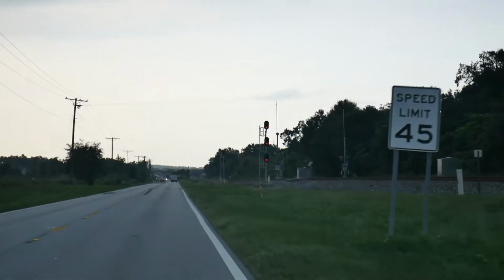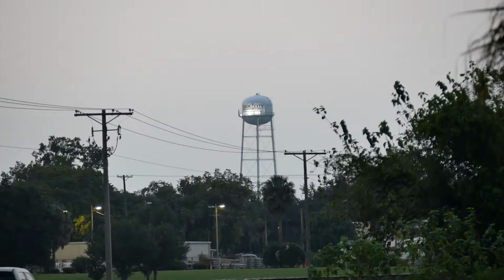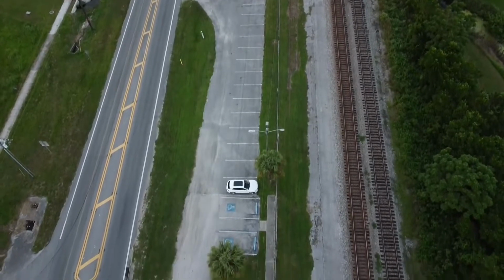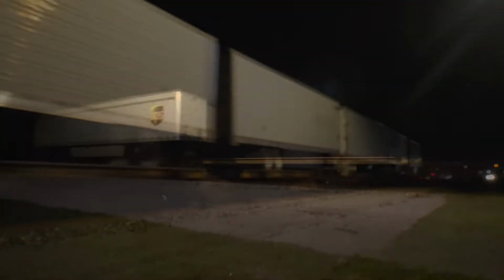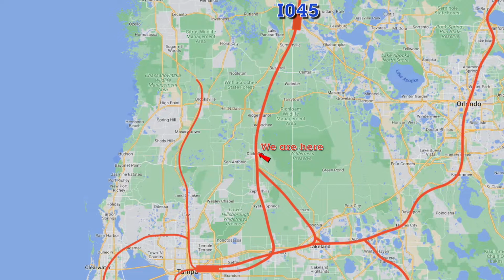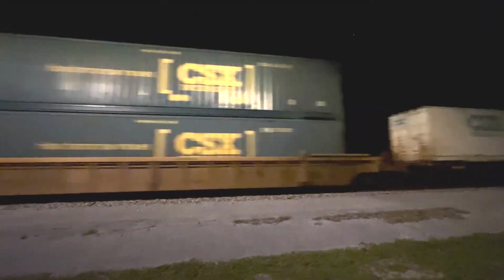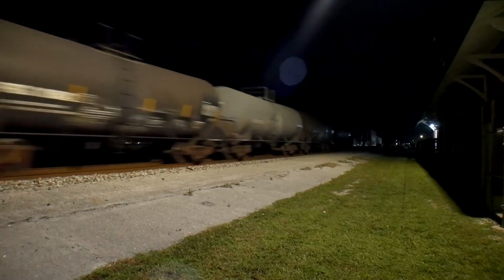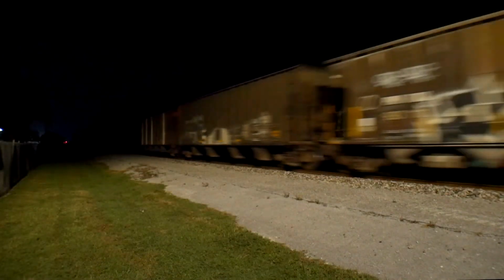Railfanning Dade City before a Hurricane - 9.23.22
Hey Everyone!

Here's an outing that I've been wanting to do, just a chill night out in Dade, and watch some trains for a number of hours. Hope y'all enjoy!